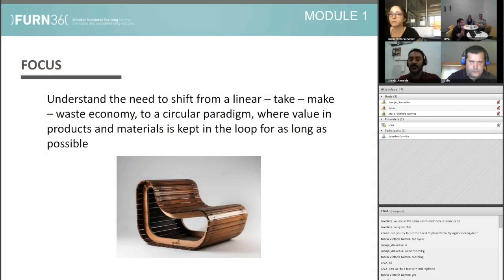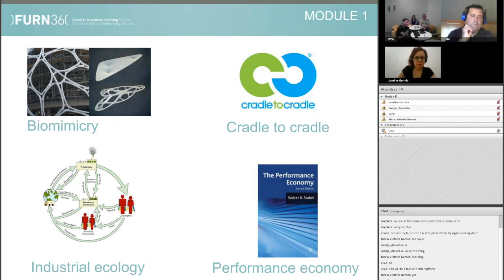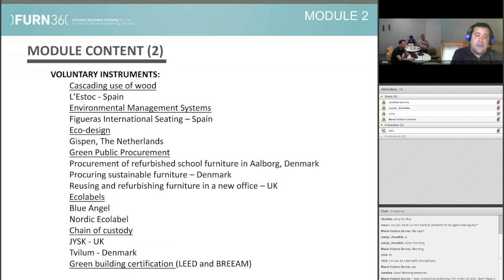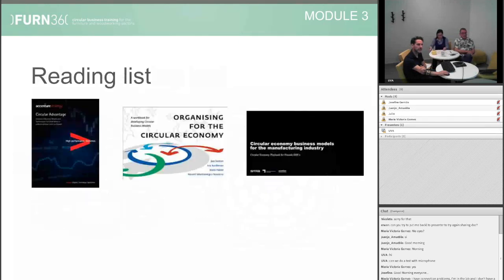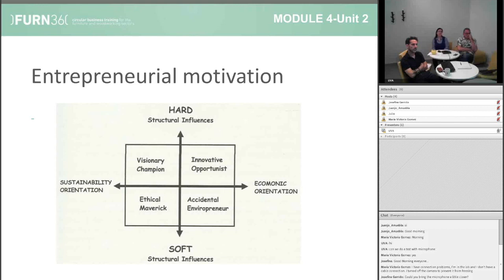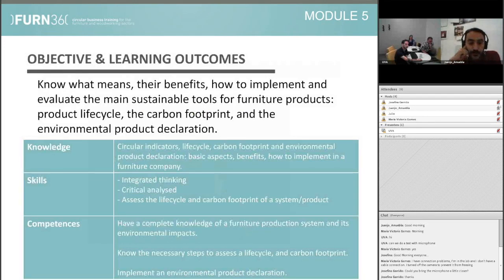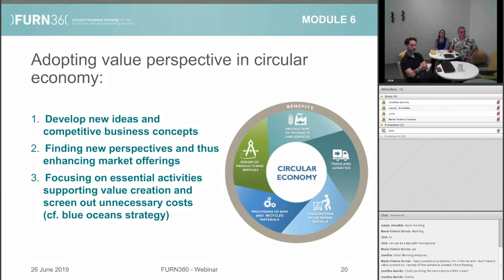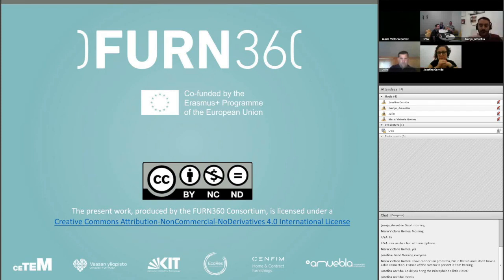FURN360 Webinar: Training of Trainers Materials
The development of this webinar allow any VET trainer or interested in this field to have a holistic approach in the developed subjects and materials of FURN360, have an overview of a Joint Curriculum for the transition to a circular economy in a manufacturing sector, and be able to implement it in their areas or pogramme offers, alghougth they are not experts in.